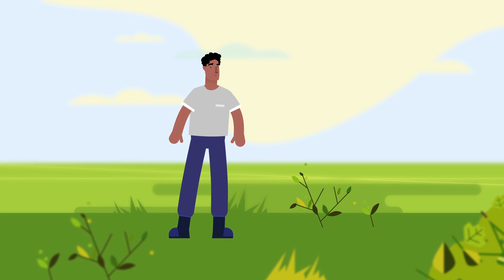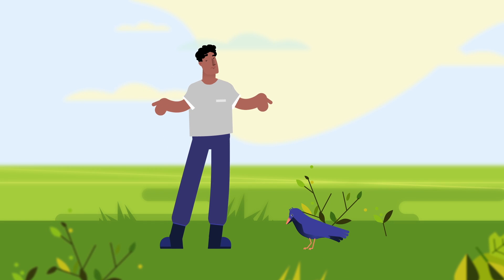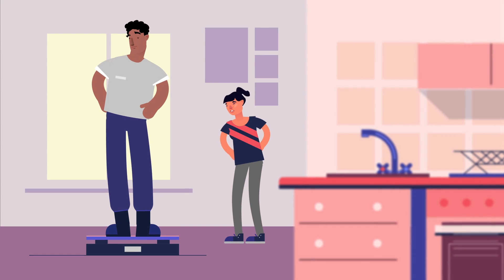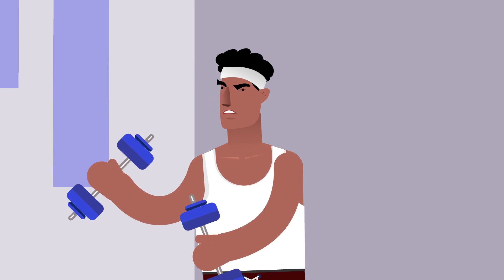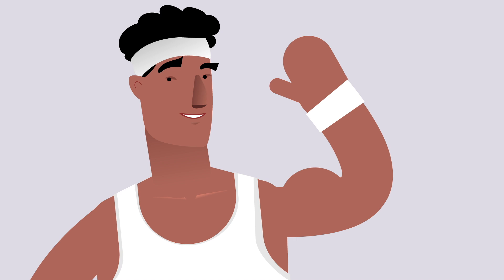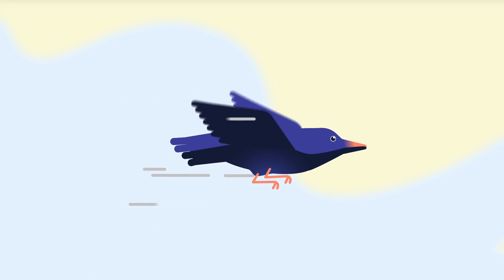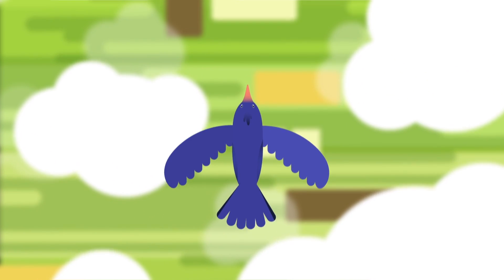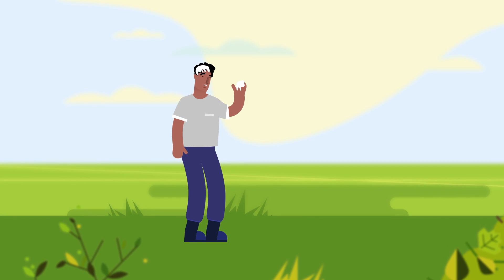Why birds are made for flying? | Discovery Space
The three reasons why birds can fly and we can’t. And no, it’s not just because they have wings! Want to discover more about flying? Go to the Airbus Foundation Discovery Space